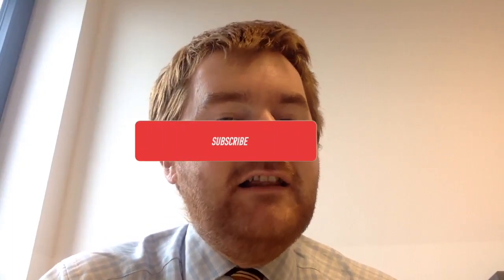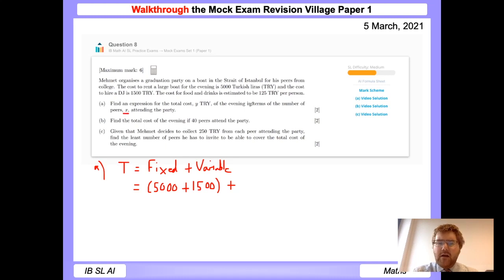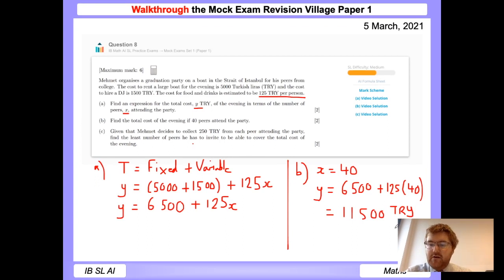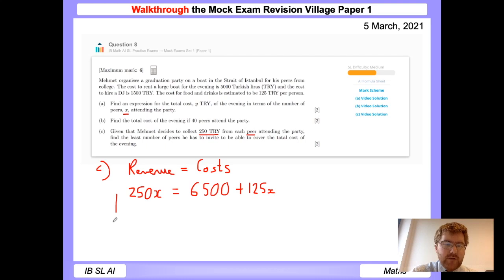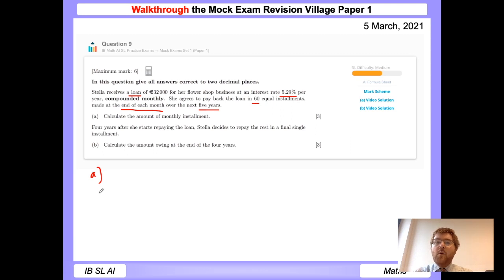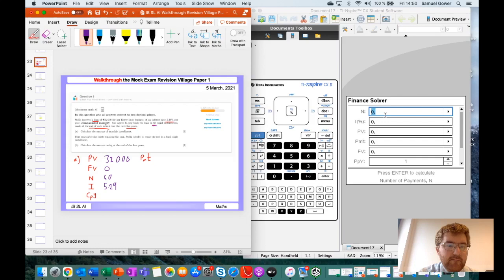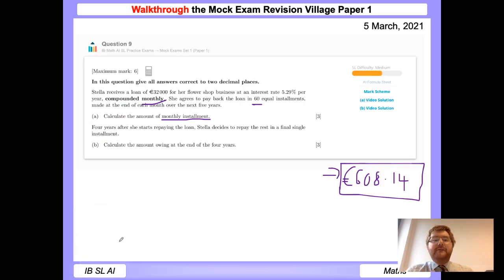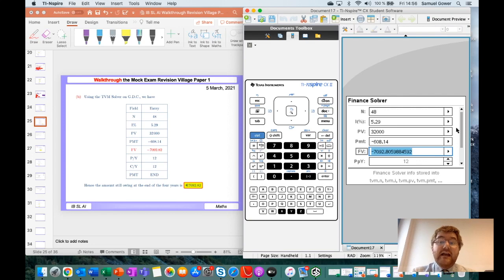IB Math AI SL Applications Past Paper 1 Revision Village - Qs 8 and 9